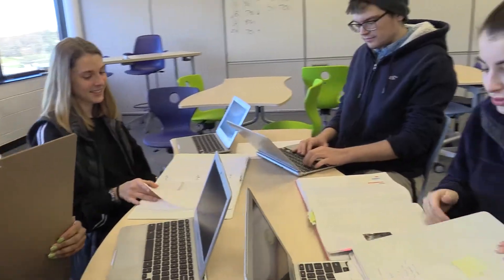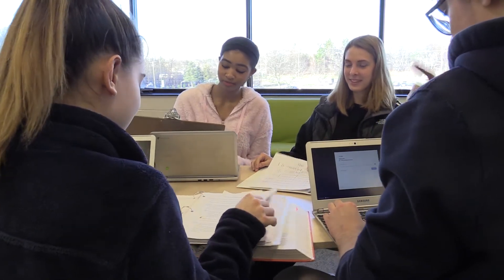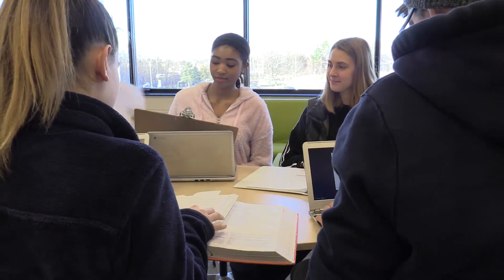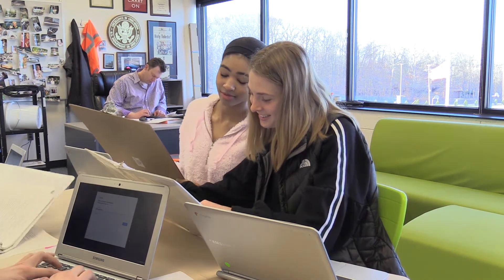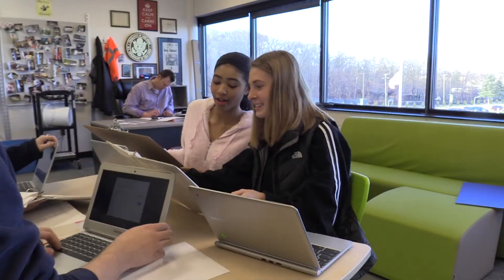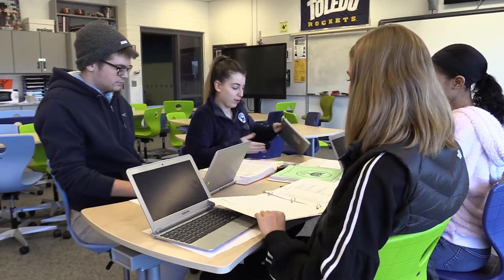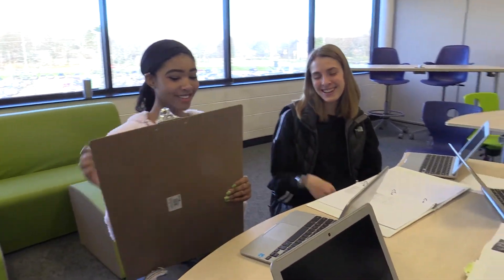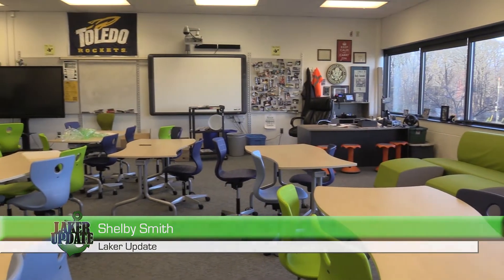New Furniture at WBHS